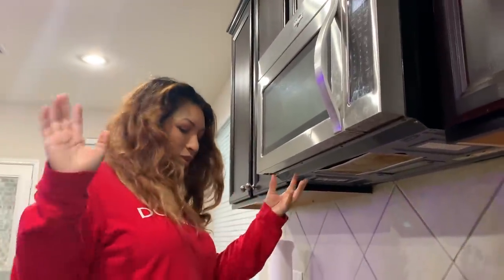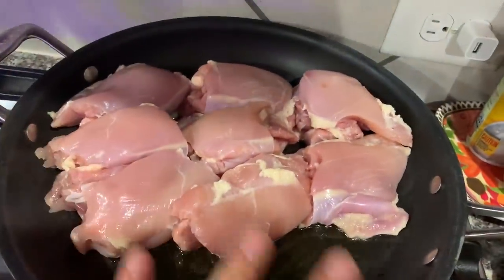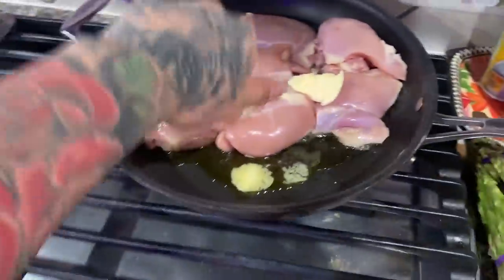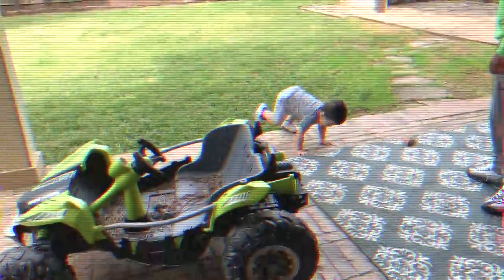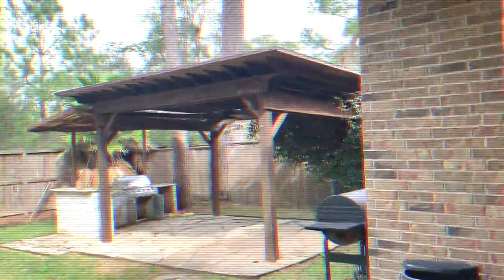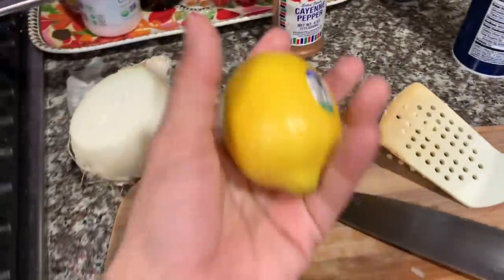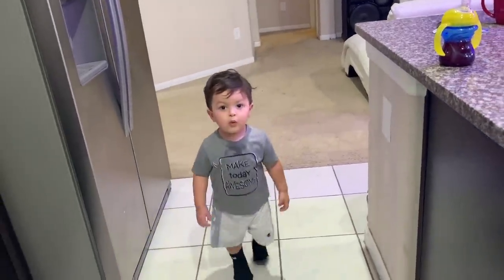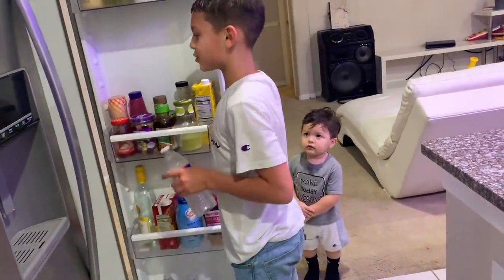*MUST TRY* GARLIC BUTTER CHICKEN RECIPE (LUCIANOTV WEBISODE)